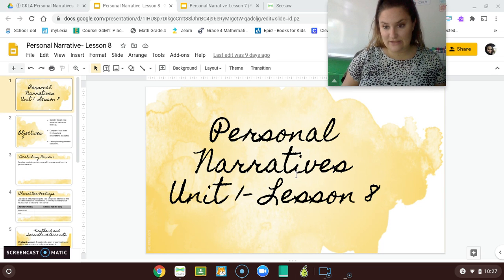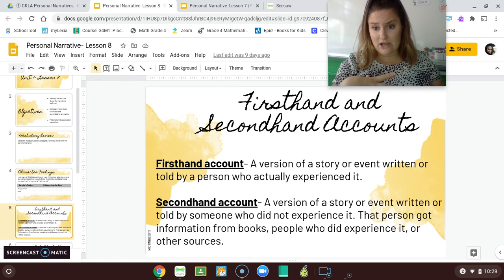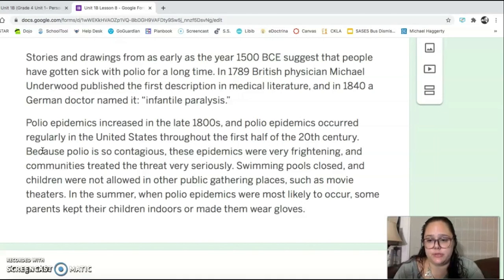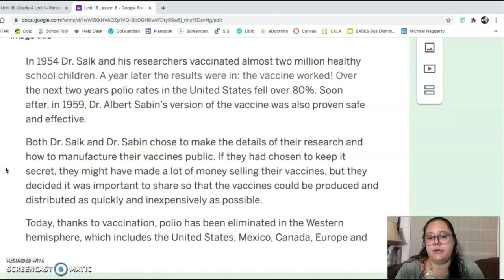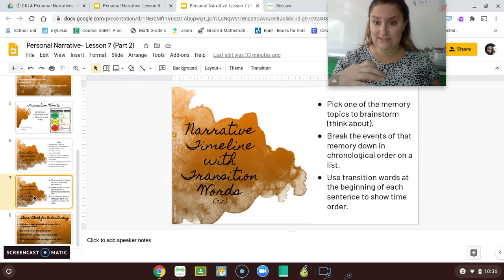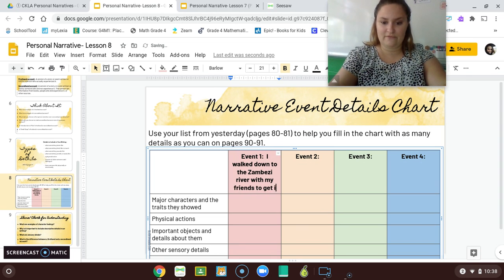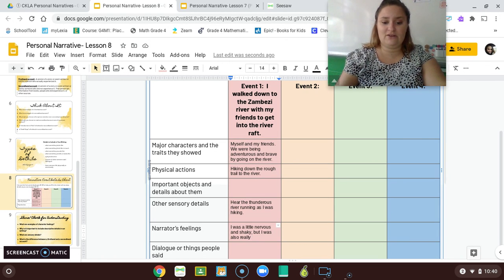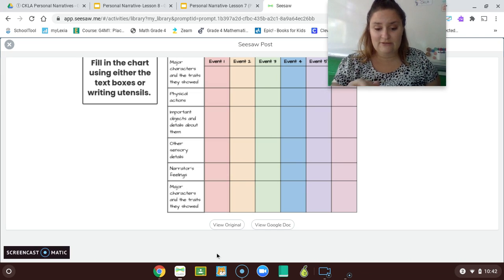Grade 04 CKLA: Personal Narratives- Lesson 8 (October 1, 2020)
Watch the lesson video and complete the writing activity in Seesaw. Make sure you completely watch the video so understand the directions.